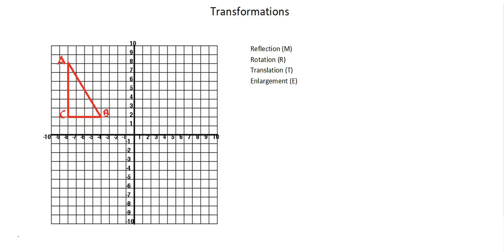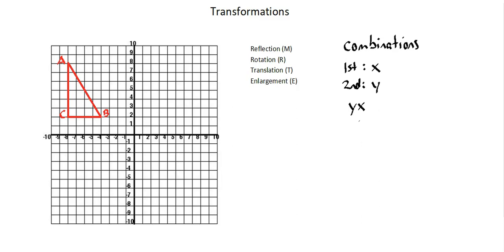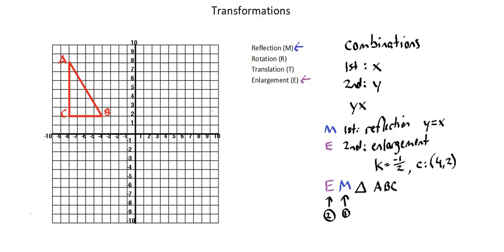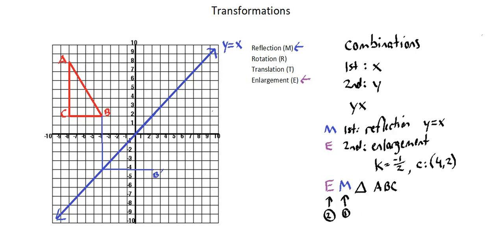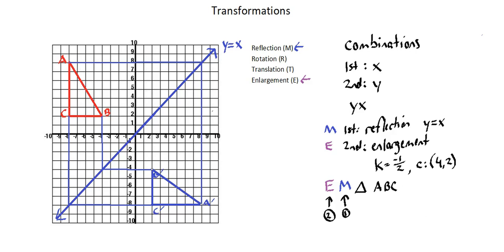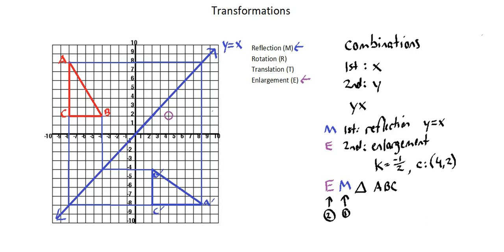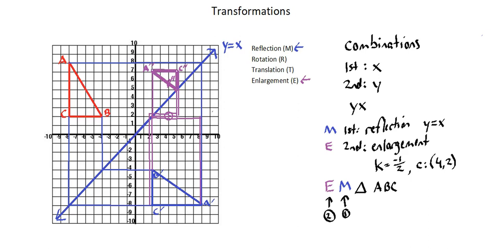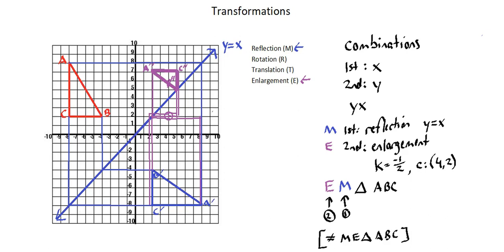Geometry: Transformations - combinations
IGCSE 0580 syllabus, topic E7, Matrices and transformations: Use the following transformations of the plane: reflection (M), rotation (R), translation (T), enlargement (E), and their combinations.